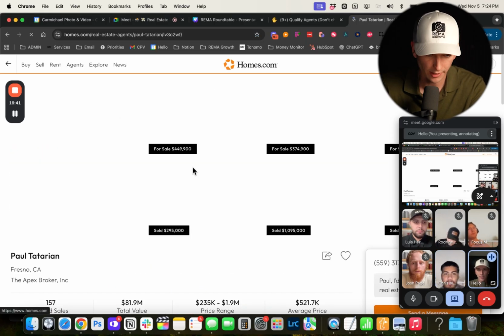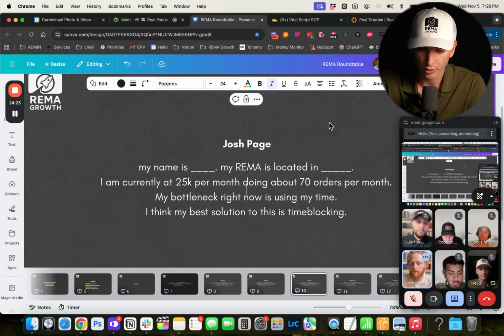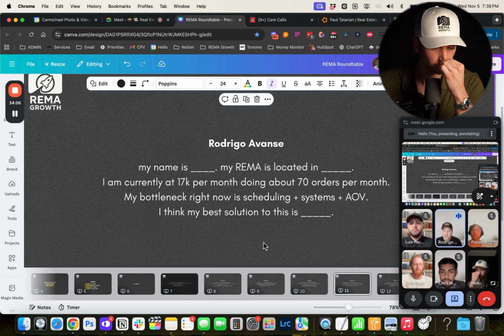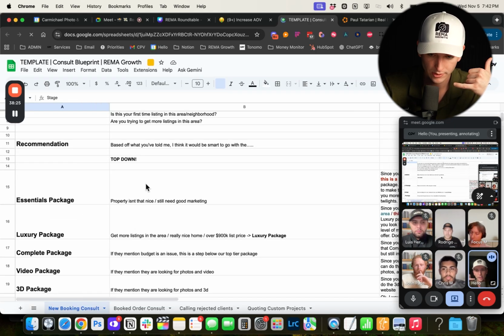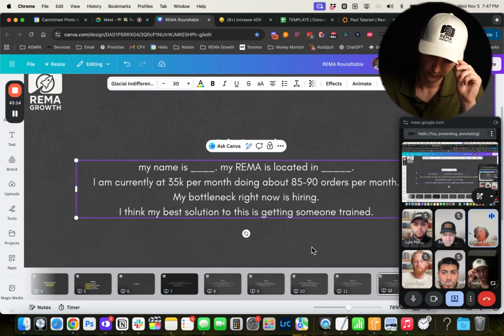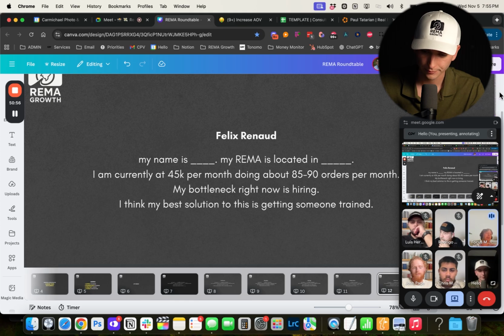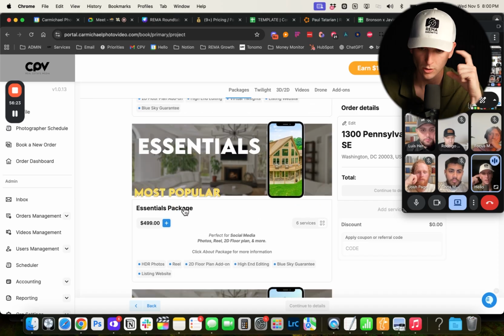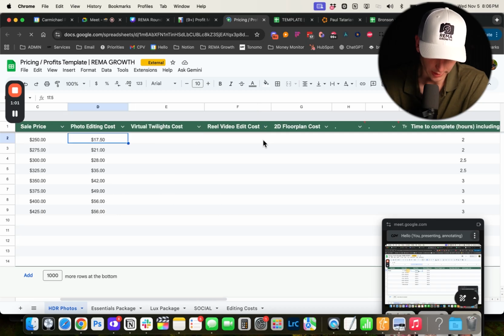Helping 5 Real Estate Photographers Hit $50k / Month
I grew my real estate photo business to $100k / mo running on autopilot by the time I was 24 years old

Now my goal is to help as many people as possible reach $50k-$100k / mo

Most real estate media owners are stuck in survival mode — editing late nights, juggling every shoot, and praying next month’s bookings will somehow be consistent.

The truth? You don’t have a client problem. You have a systems problem.

Inside REMA Growth, I help agency owners build scalable operations, raise prices with confidence, and turn chaotic, low-margin hustle into predictable $50K–$100K months.

You’ll learn the same framework I used to scale my own media company from zero to seven figures — by building a repeatable client acquisition system that works without relying on luck or referrals.

We’ll fix your backend systems, automate your delivery, and build a team that handles the day-to-day so you can focus on growth and freedom.

This isn’t theory. It’s what I’ve done — and what dozens of agency owners are doing right now inside REMA Growth.

If you’re tired of being the bottleneck in your own business, this will change everything.